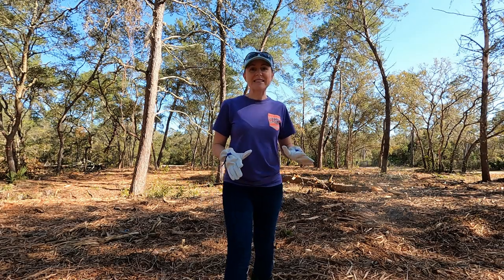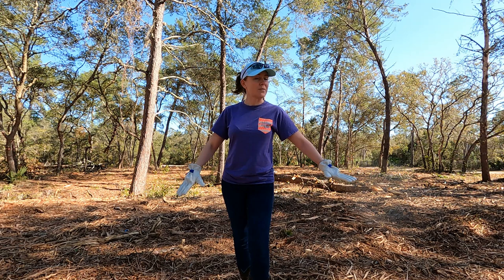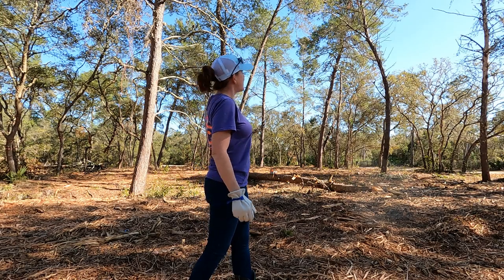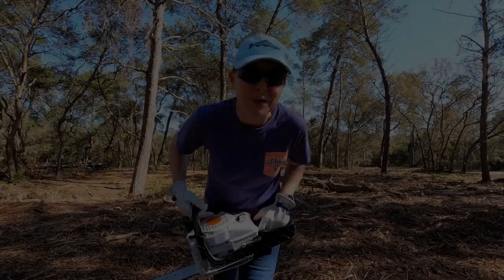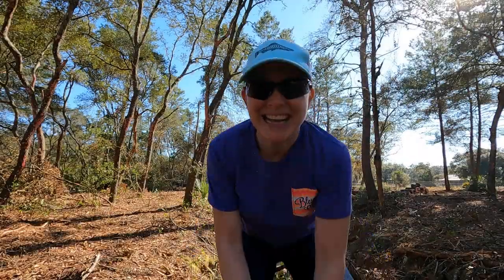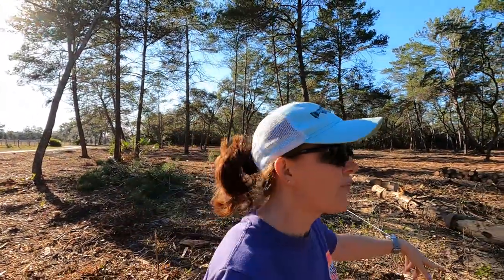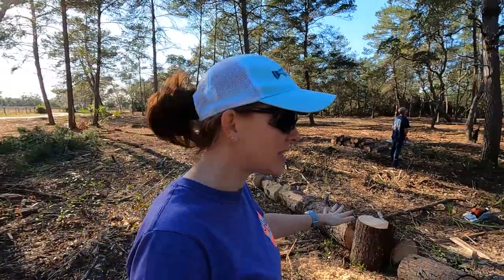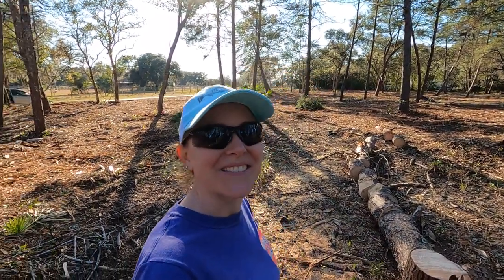Cutting down trees on your homestead | I could have died, but I killed it instead | Homestead life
Cutting down trees on your homestead is some king of DIY, LOL. TIIIIMMMMBEEEEERRRR!!!  That would be the word you imagine yourself yelling as you cut down your first tree.  Not me, I screamed with absolute giddy excitement and an for my life!!  What a rush! Our future homestead has A LOT of trees that have to come down.  Many due to disease, or already dying/dead.  But the first to go are the ones standing in the middle of our future home.  No tree houses in our plans just yet! lol  Don't worry, I watched a youtube video, so I am practically a professional! HA!  Please make sure to subscribe so you don't miss the progress as we go from a house in the city, to living full time in a travel trailer while we transform 5 acres into our vision of a family farm!  Thank you for following and supporting our family as we chase our dreams!